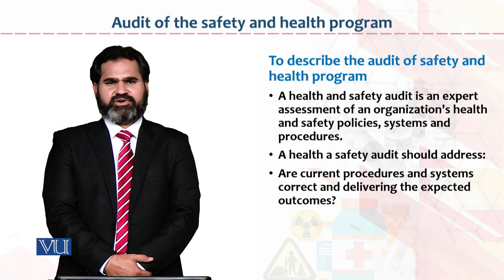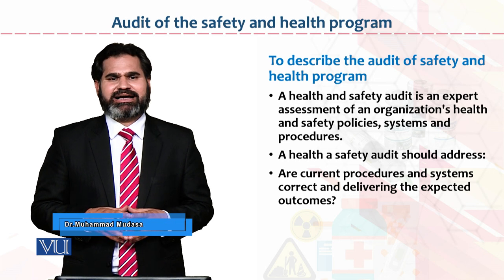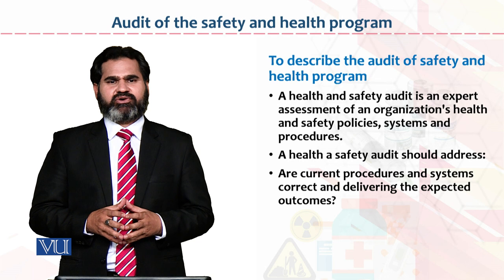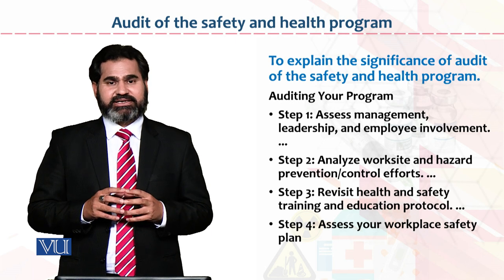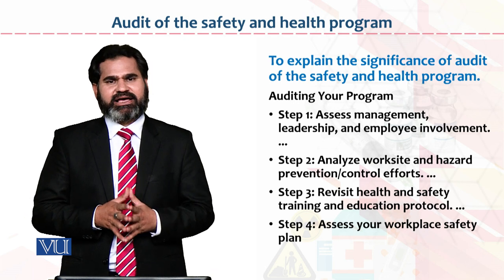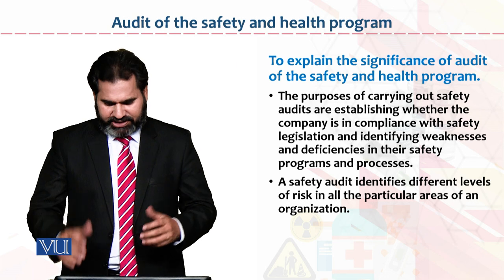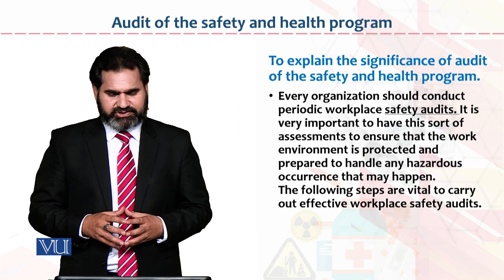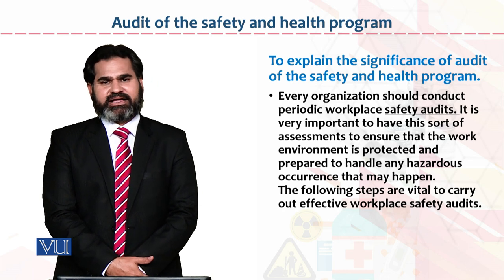Occupational Health & Safety | HRM733_Topic178